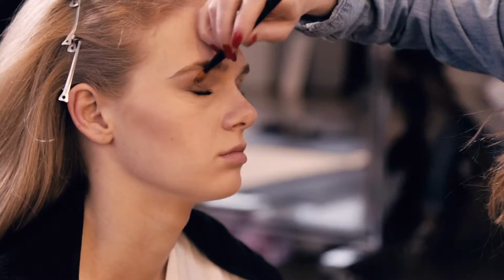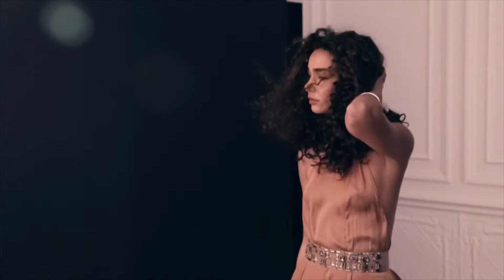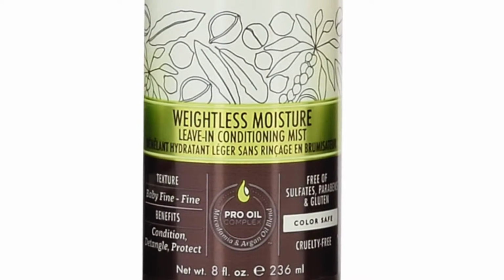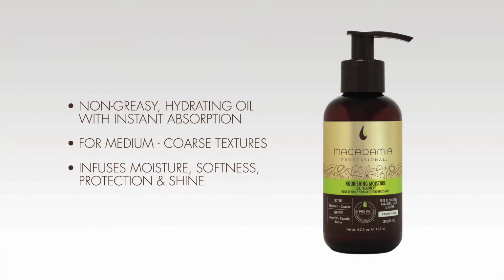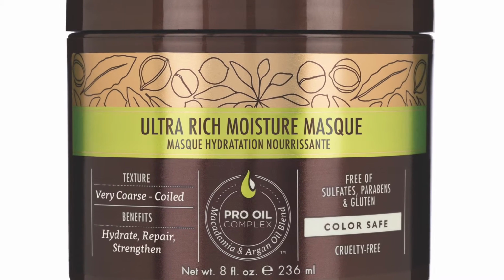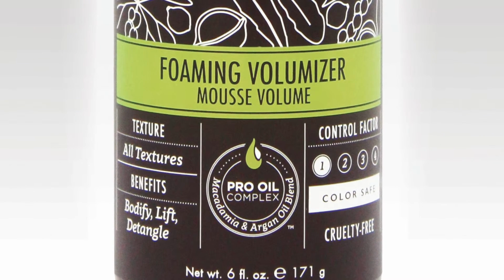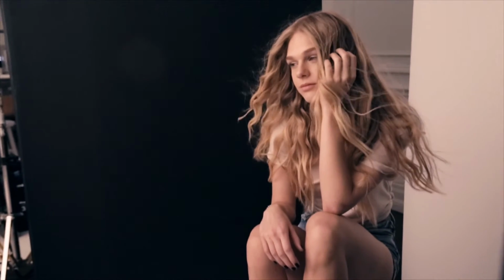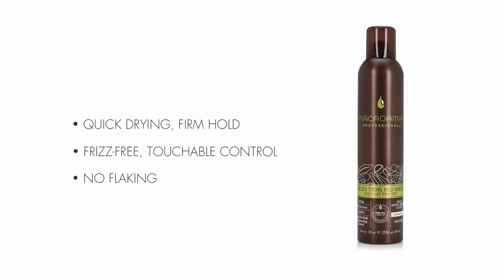Macadamia Professional | Beauty Brands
Available at Beauty Brands.

Macadamia Professional creates innovative formulas for women with all global hair textures, from baby fine to ultra-curly and coiled. To address these diverse needs, all Macadamia Professional hair products an exclusive PRO OIL COMPLEX, a blend of therapeutic Macadamia and Argan oils, rich in Omega 7, 5, 3 and 9 fatty acids. This combination of oils deeply, yet weightlessly nourish and repair hair from the inside out, rather than just conditioning from the surface, to renew hair's natural texture.

Macadamia Oil contains the highest amount of Omega 7 than any other nut oil. Omega 7 most closely resembles human hair sebum and thus mimics scalp's natural oil production to provide nourishment and moisturization with exceptional absorption and penetration from the inside out. Plus, Omega 7 is exceptionally lightweight and non-greasy with no buildup, which makes it ideal for all global hair textures, from the finest to the coarsest hair. Argan Oil is a rich oil filled with Omega 9, antioxidants and Vitamin E, which improves hair strength, renews damage and restores shine and softness to dry, brittle hair while reducing frizz and fly-aways.

When blended together...hair's natural texture is transformed with renewed health, shine, bounce and manageability.